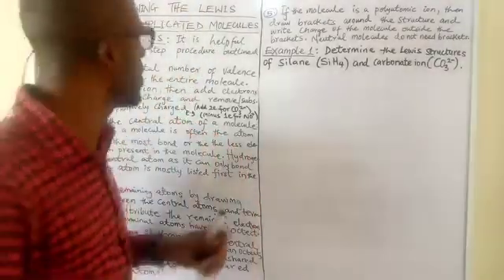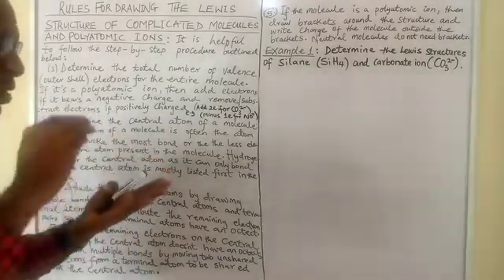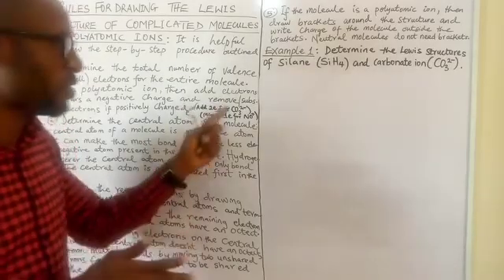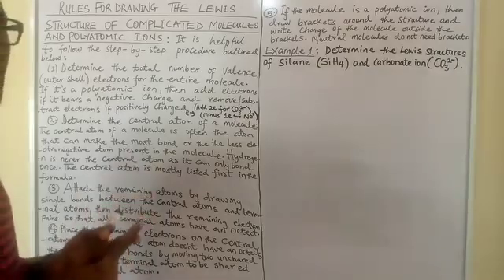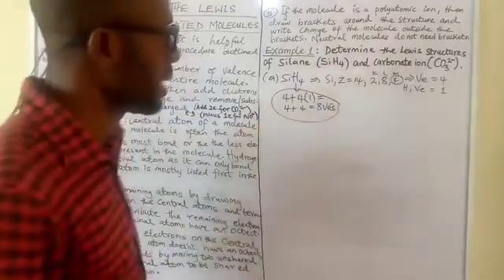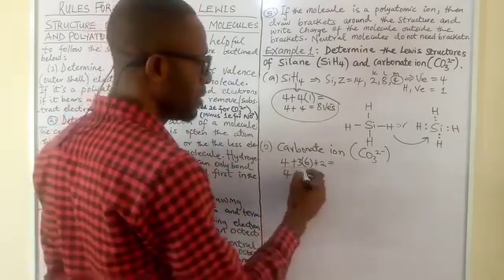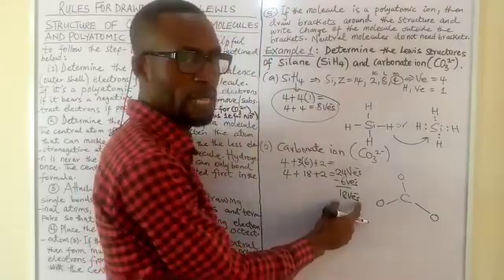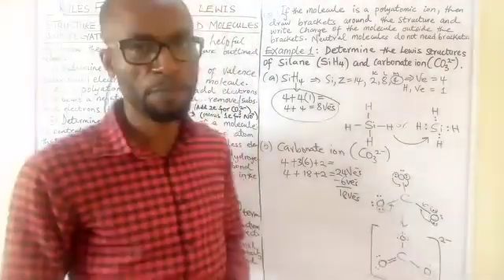RULES FOD WRITING THE LEWIS STRUCTURES OF COMPLICATED MOLECULES.